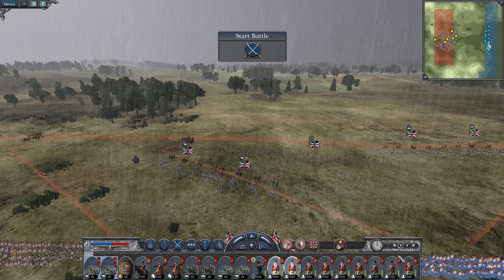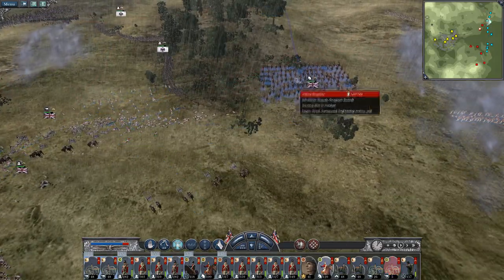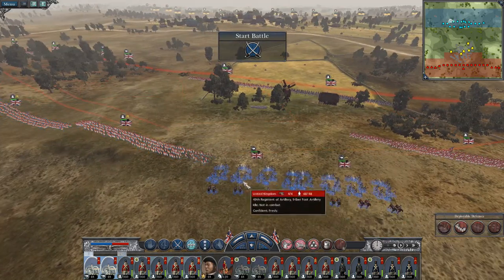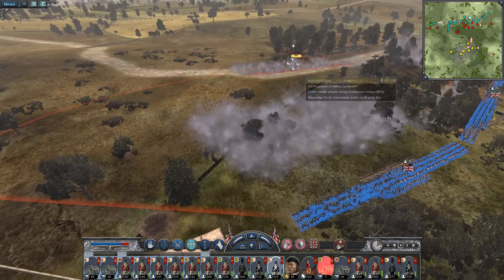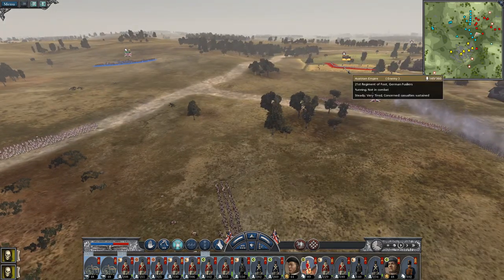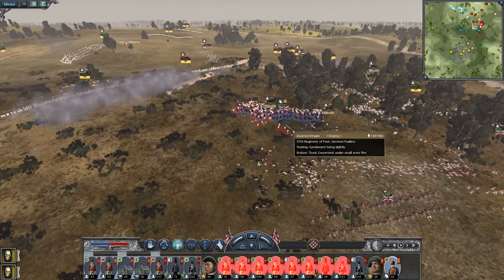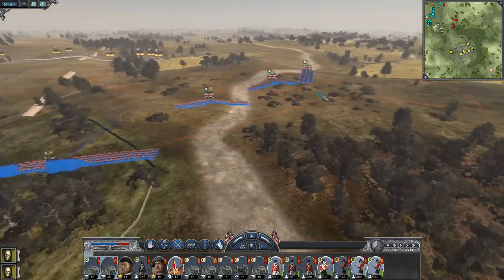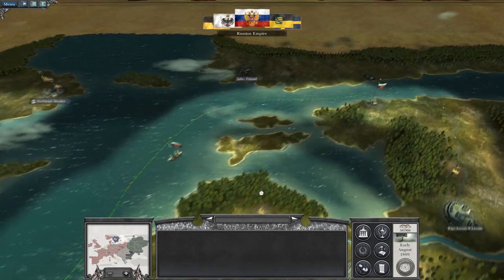Let's Play Napoleon Total War: DM - Great Britain #52 - Liberation of Warsaw!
Hey guys, welcome to the next episode of my Napoleon Total War Lets Play as Great Britain! - in this episode we liberate Warsaw and engage the Austrians before the walls of Budapest!